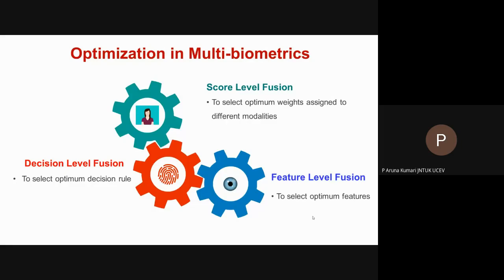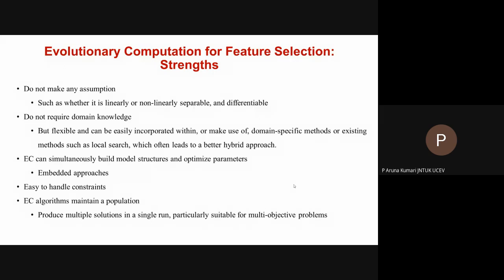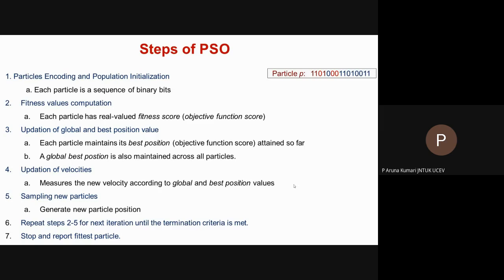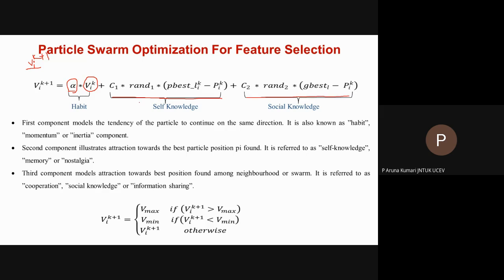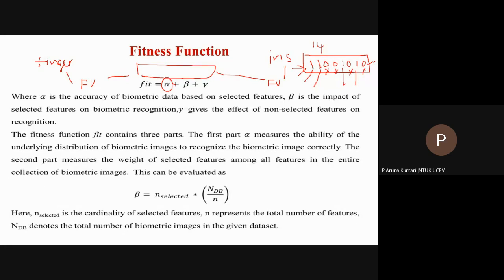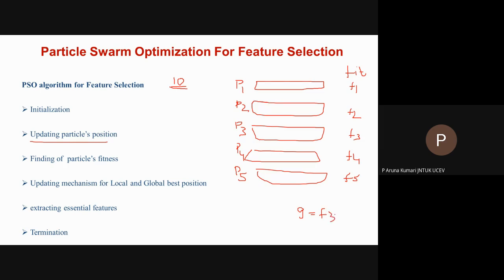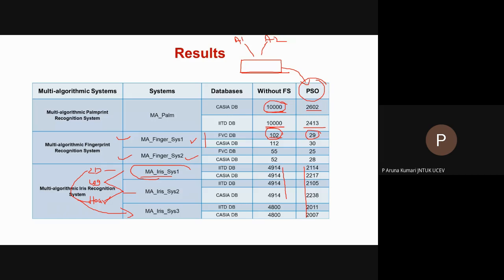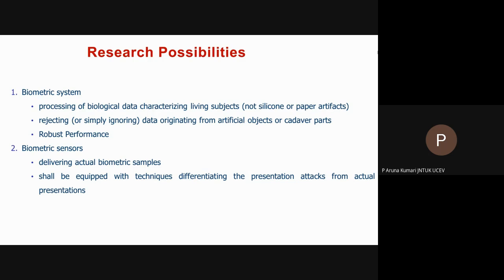Day 1/ Keynote - 3: Dr.P.Aruna Kumari , JNTU GV Vizianagaram @3rd ICMLBDA 2023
3rd International Conference on Machine Learning and Big Data Analytics (ICMLBDA) 2023, 29-30th, May 2023 jointly Organized by the National Institute of Technology (NIT) and NERIST Arunachal Pradesh.

Co-Organizing Chair & Program Chair: Bosubabu Sambana

Topic:  Optimization Techniques in Multimodal Biometric Systems
Name : Dr. P. Aruna Kumari
Designation: Assistant Professor & HOD, Dept. of.CSE,
University : JNTU GV Vizianagaram